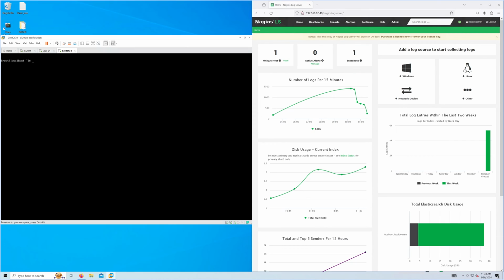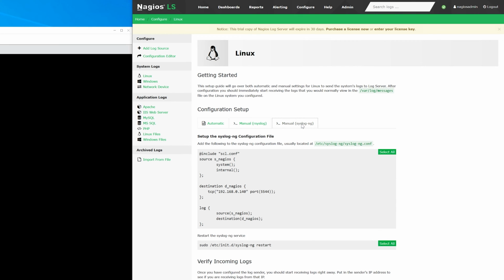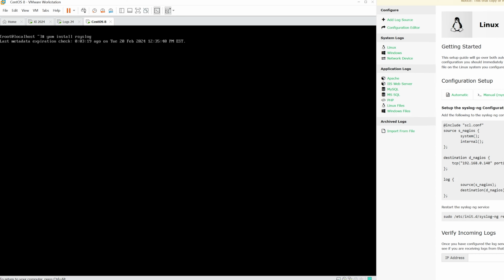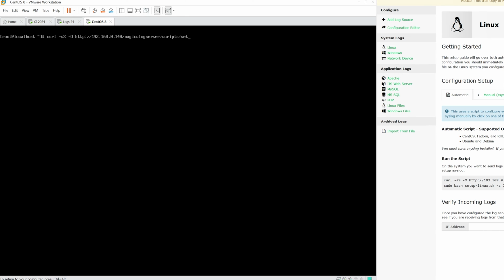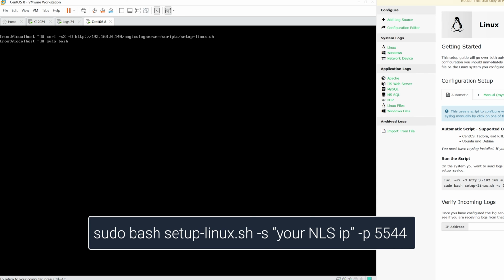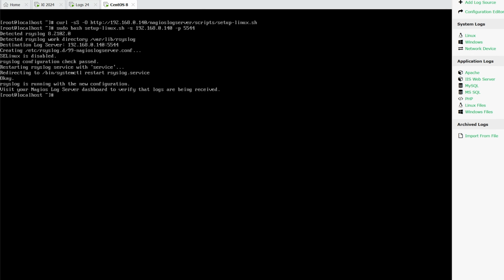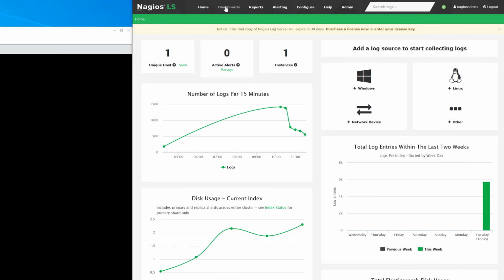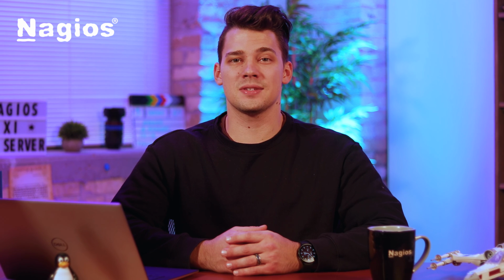Configuring Linux Logs with Nagios Log Server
In this video we will show you how to configure your Linux systems to send logs to Nagios Log Server. This can help you log all the activity in your system and troubleshoot if issues occur.*Note: rsyslog must be installed prior to configuring this log source*

Timestamps:0:00 Intro
0:23 Methods for adding a Linux source
0:49 Verifying rsyslog is installed
1:06 Automatic configuration setup for Linux logs
2:16 Viewing your new log data